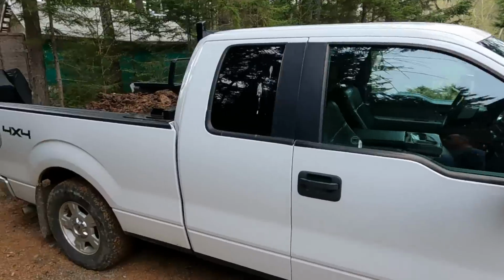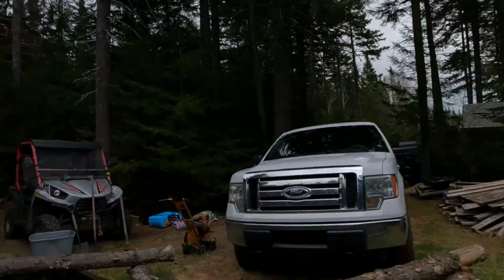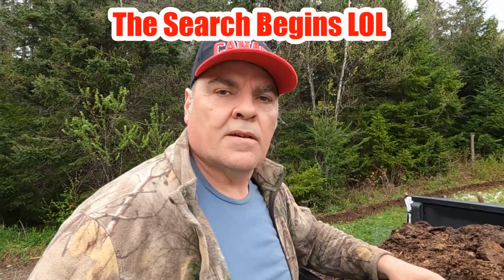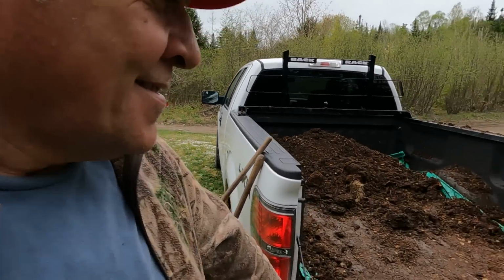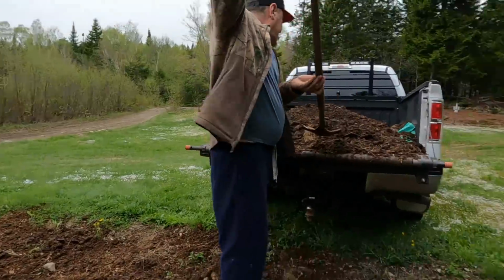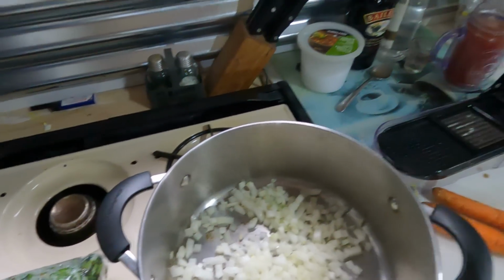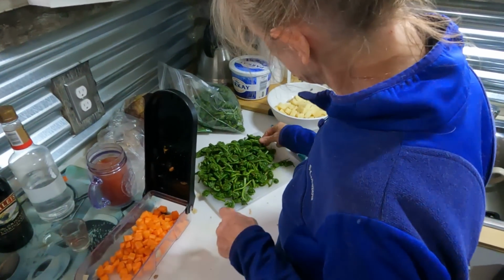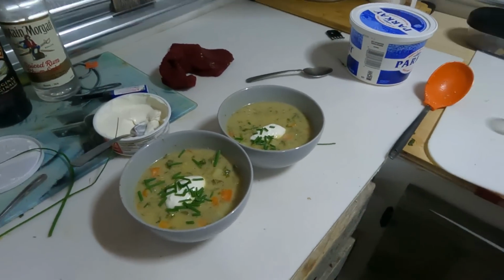This is a LOAD Of Shi* !!! And the garden can really use it !!!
At the Off Grid Cabin doing some yardwork and other things outside. The weather is warming up but seems to rain every weekend . We are going to do some yardwork before the rain starts. I have a pile of shi* to move also lol